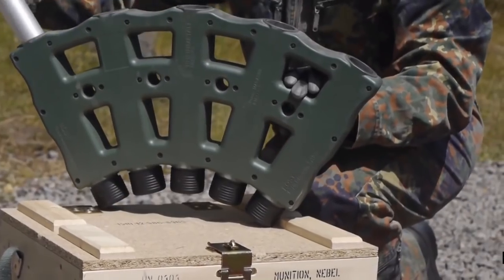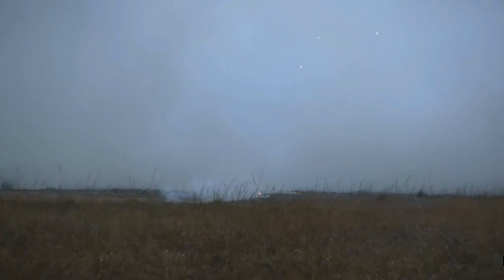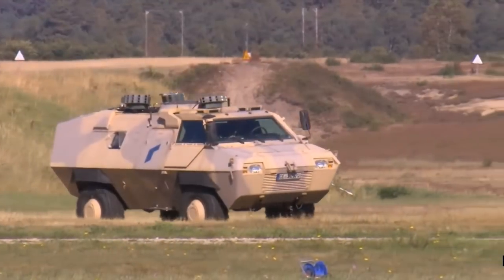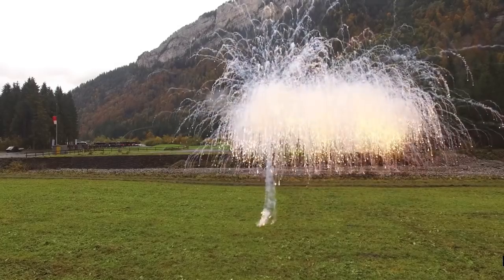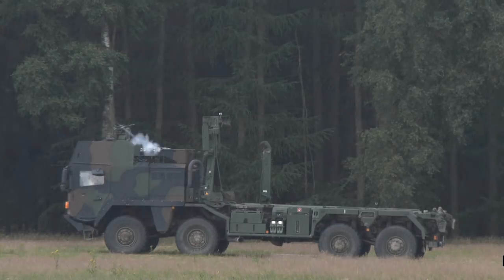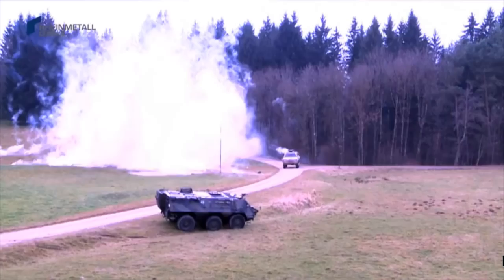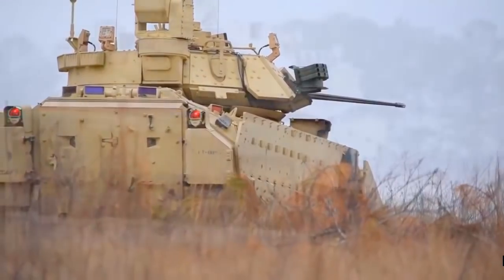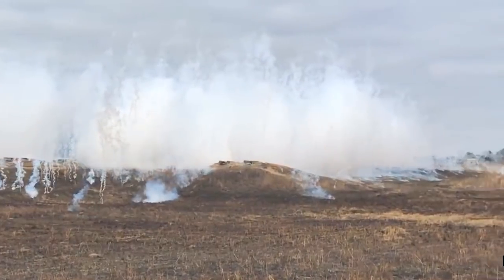Smoke Screen Dischargers Upgrades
Military vehicles have used smoke discharges and grenades to produce smoke screens for some time and its nothing fancy or new. But the technology is advancing to allow for more effective smoke coverage and application on the modern battlefield.

The unique new Rosy® smoke protection system offers light
military and civilian vehicles protection from unexpected
attacks, e.g. during patrols or when travelling in convoys. The
smoke cartridges create an instantaneous, dense wall of
smoke, concealing the vehicle and its passengers and significantly
reducing the danger of enemy hits.
Unlike the conventional smoke protection systems in use
around the world today, Rosy® is able to generate dynamic
smoke screens as well as spontaneous, large-area and multispectral
interruption of the line of sight (LOS). Rosy® thus provides
sustained protection for moving and stationary objects.
Moreover, its multimission capability represents a sure defence
against stream and wave attacks.
Due to its integrated IR jamming and decoying capabilities,
Rosy effectively counters conventional weapons, weapons
with optical devices and laser distance measurement.

(This video and its contents are of opinion only of me. The views and information come from personal experience or public accessible sources.)